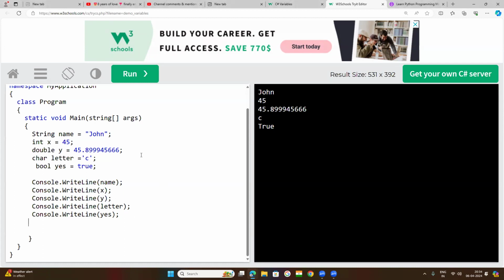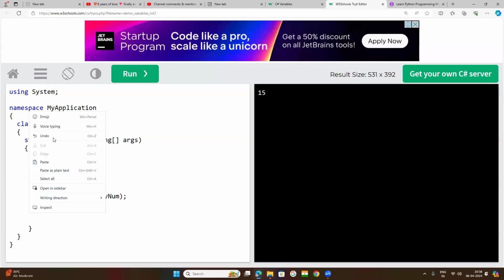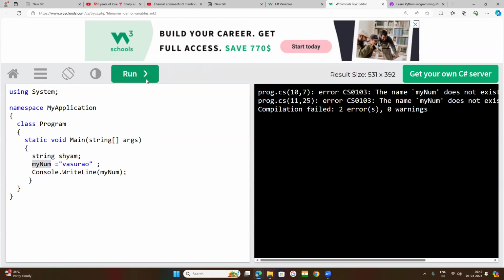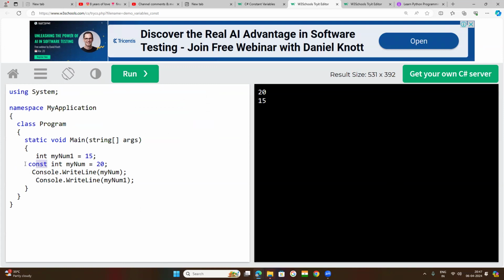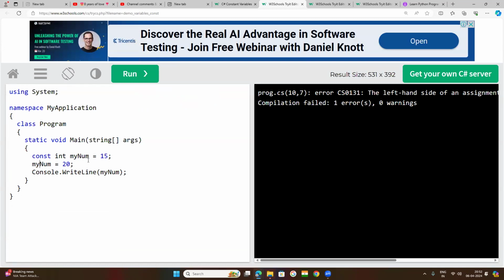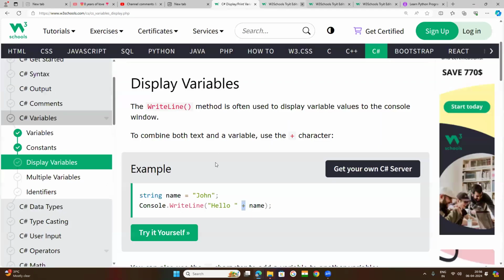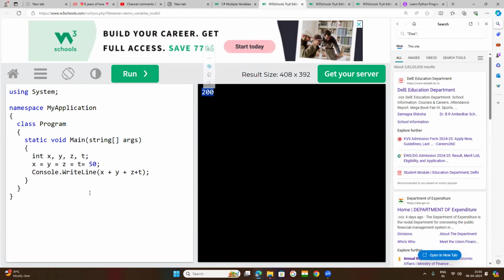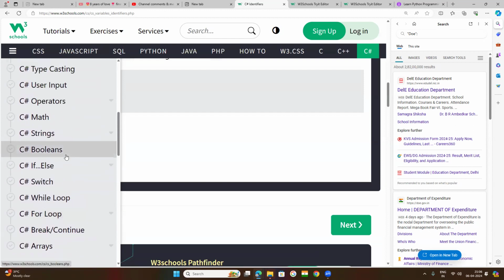C# , CONSTANTS , MULTIPLE VARIABLES, IDENTIFIERS